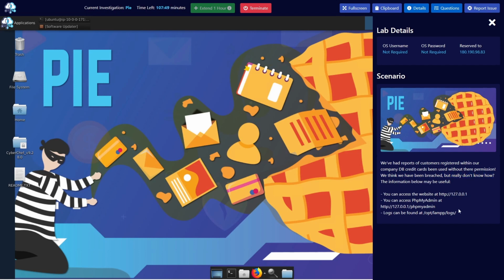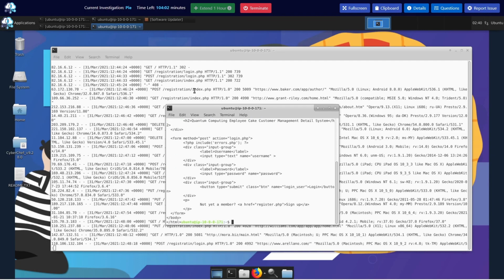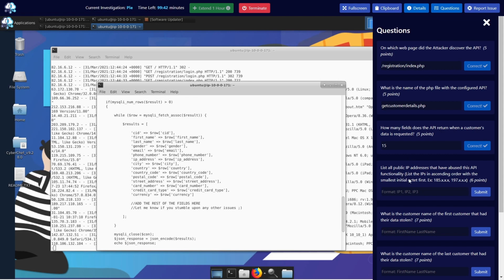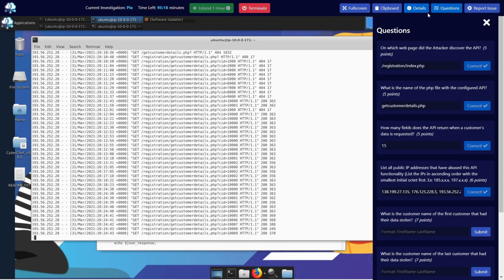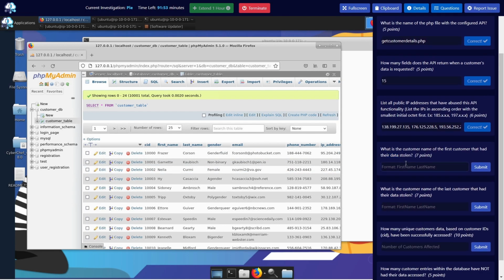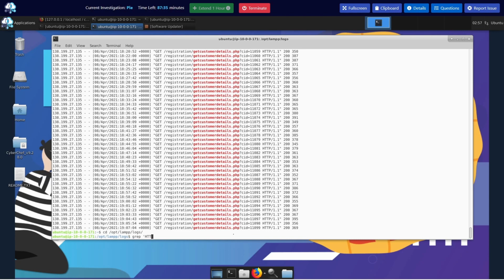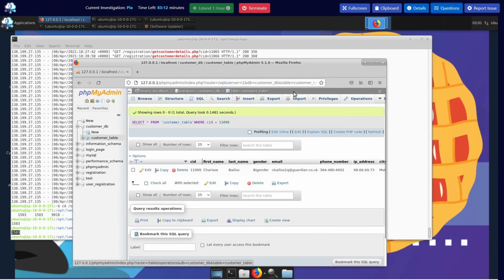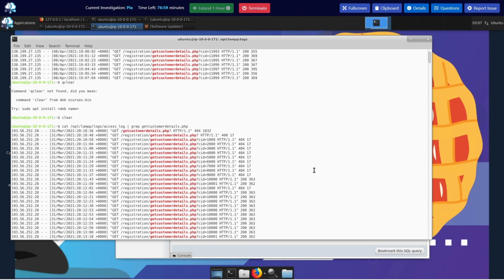BTLO REPLAY presents PIE | Retired Blue Team Lab Walkthrough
This week’s investigation is PIE, a medium lab that requires you to get to the bottom of a potential breach.

Difficulty: Medium

The PIE scenario:

We’ve had reports of customers’ (registered within our company DB) credit cards being used without their permission. We think we have been breached but we really don’t know how. It’s up to you to get to the bottom of this!

0:00 – Introduction
0:50 – Scenario
1:42 – Question 1
7:50 – Question 2
8:17 – Question 3
10:04 – Question 4
14:01 – Question 5
17:01 – Question 6
18:15 – Question 7
24:13 – Question 8
28:28 – Summary